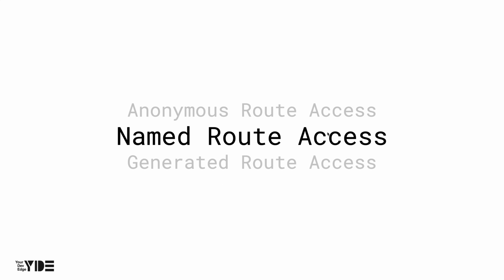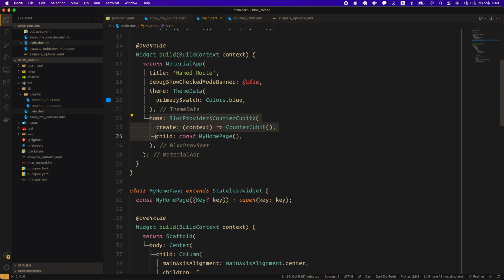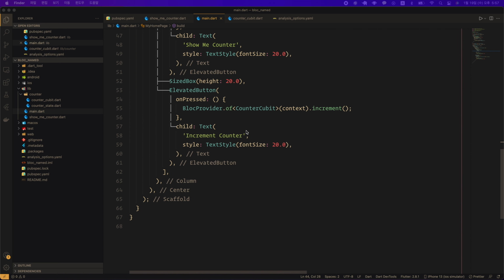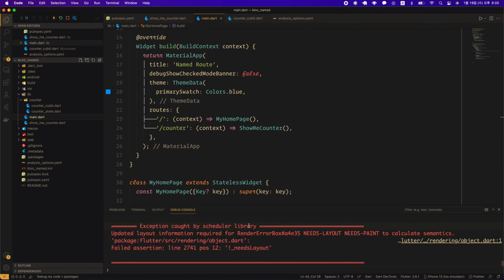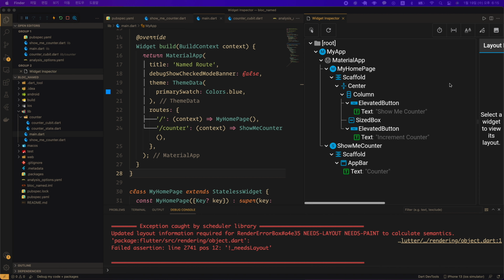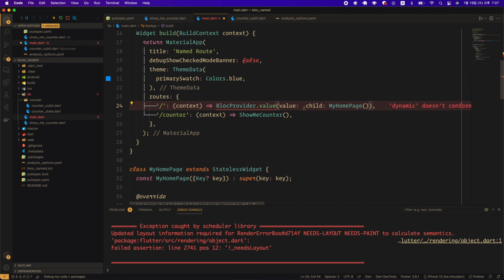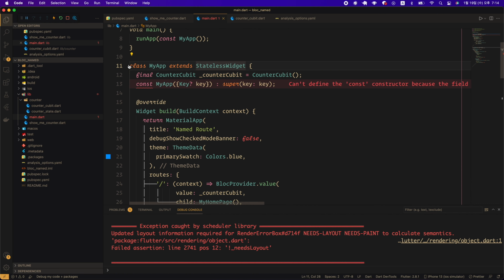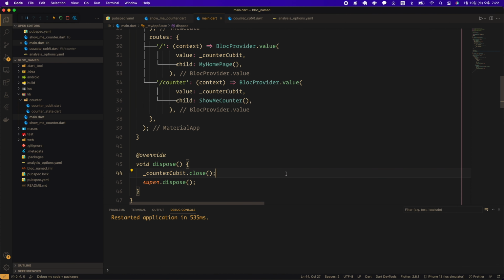Flutter Bloc (17): Bloc Access - Named Route Access